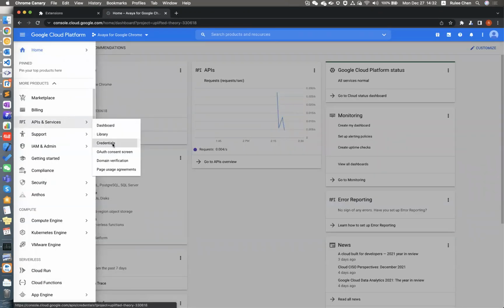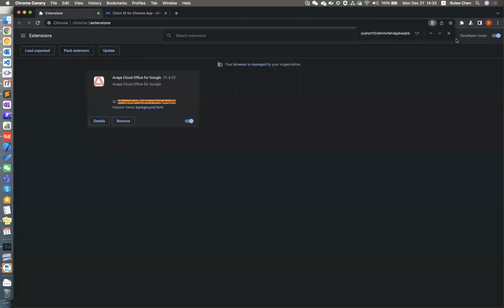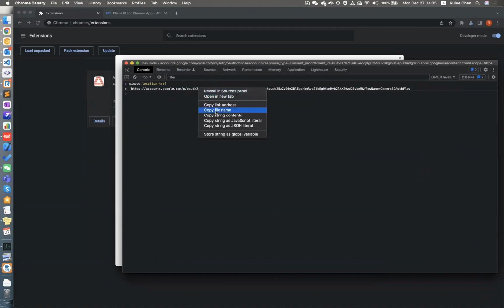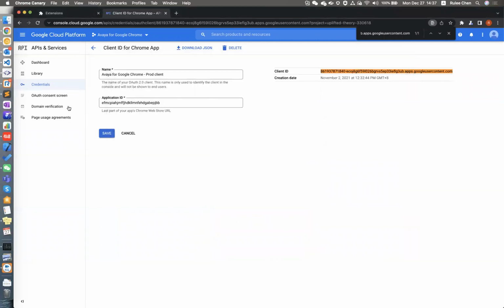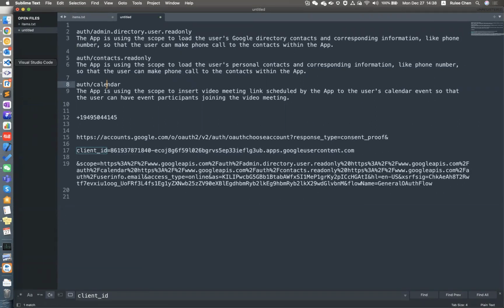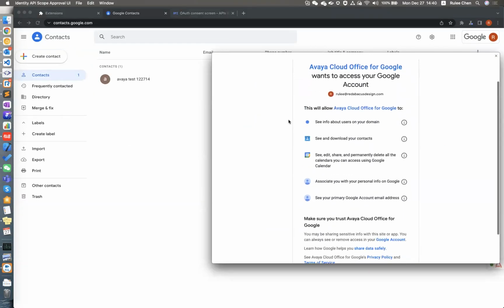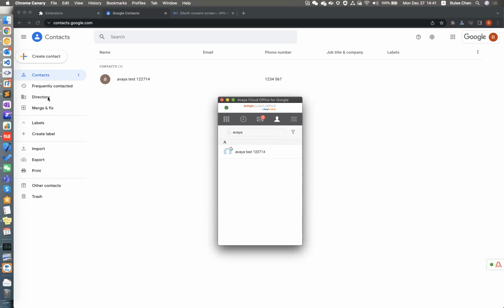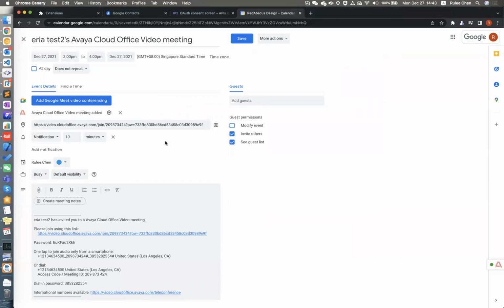Avaya Cloud Office for Google V2